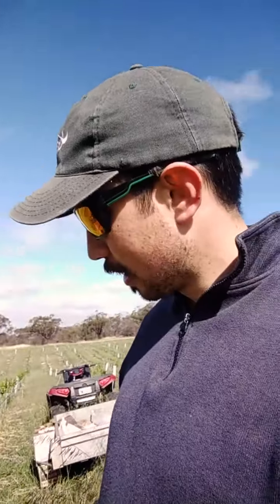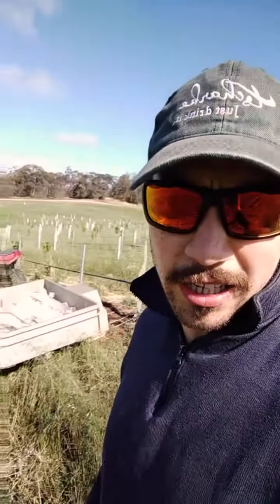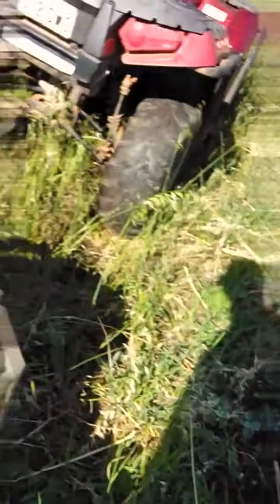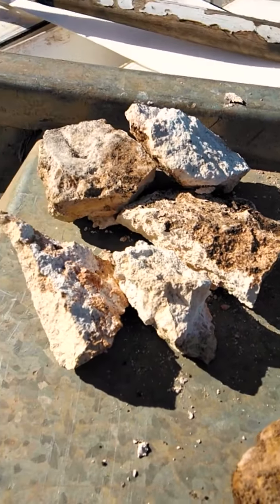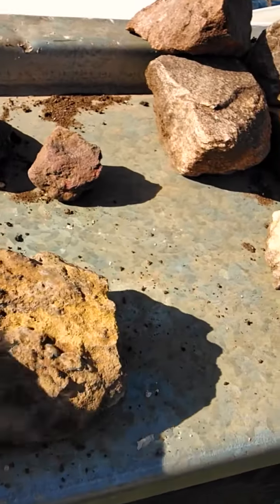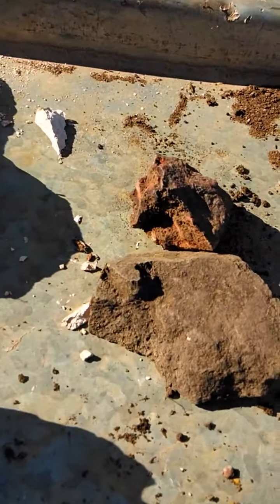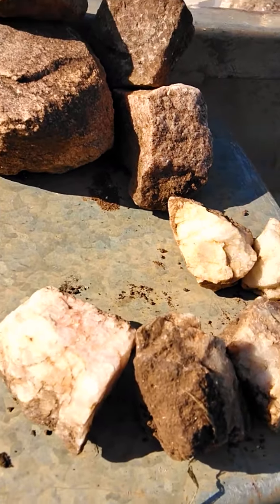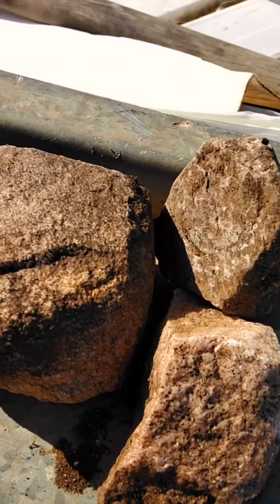Gnadenfrei rocks! - EP25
Tscharke's video diary - EP25